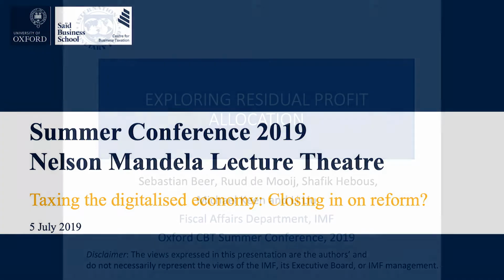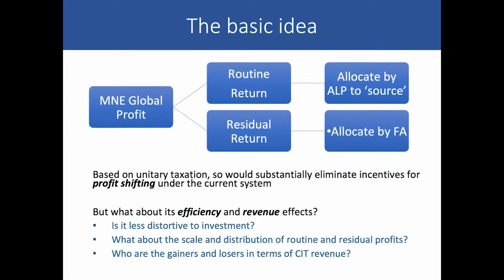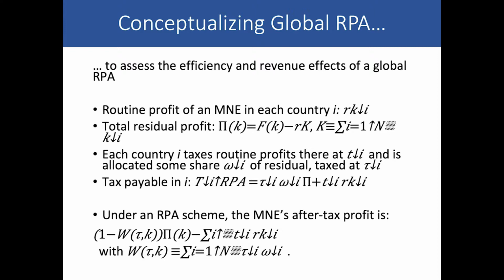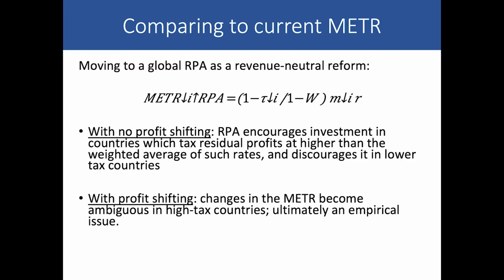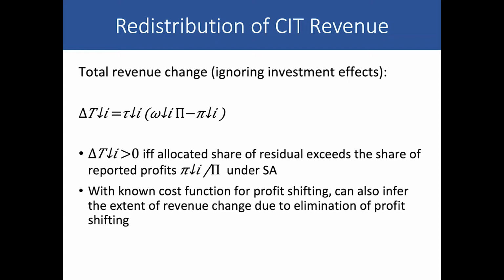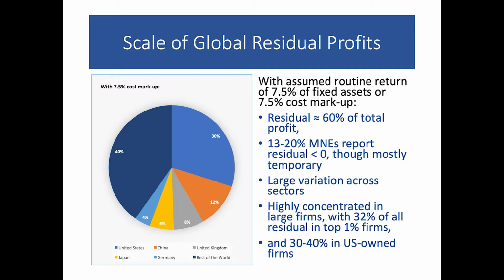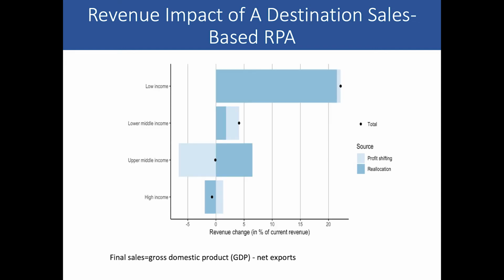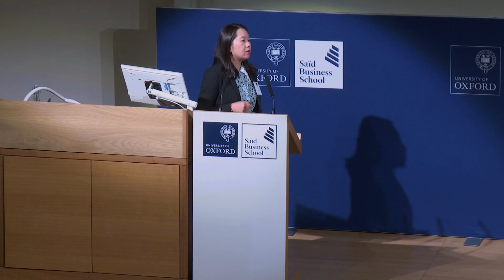Li Liu - Exploring Residual Profit Allocation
Li Liu, an economist at the IMF, discusses Residual Profit Allocation.